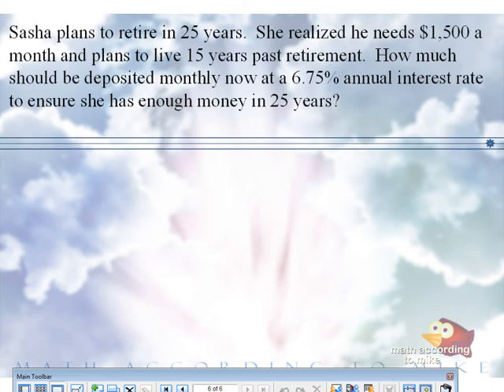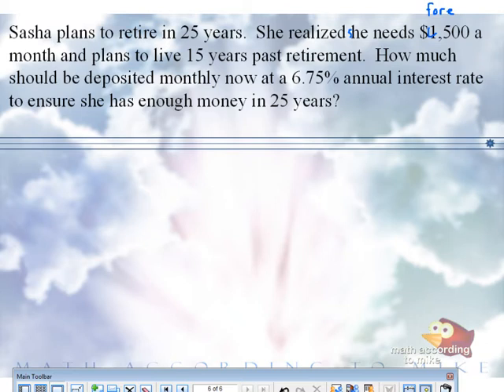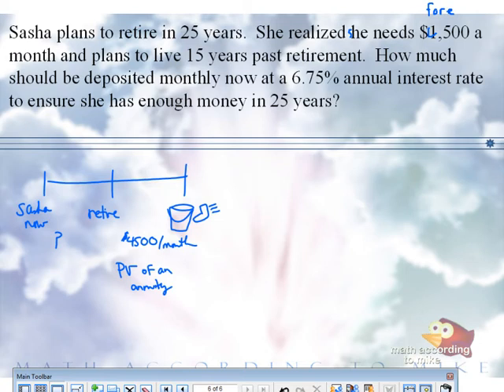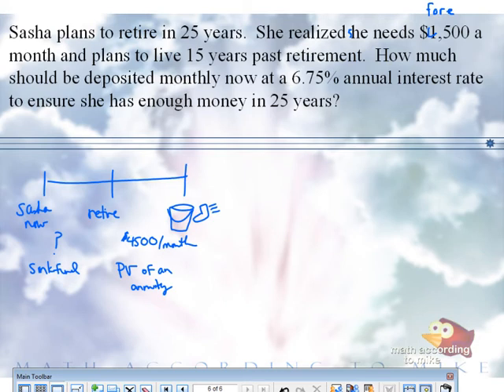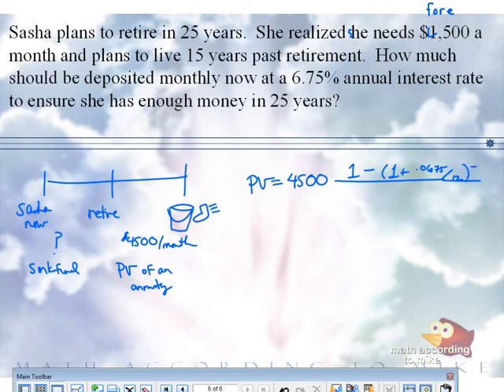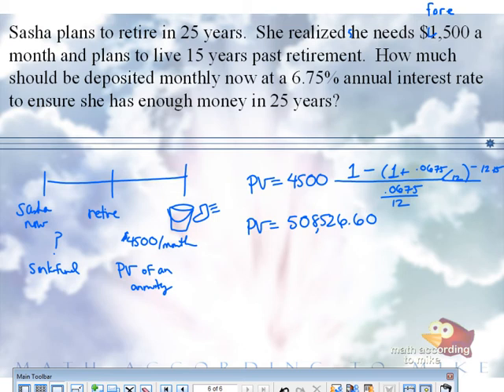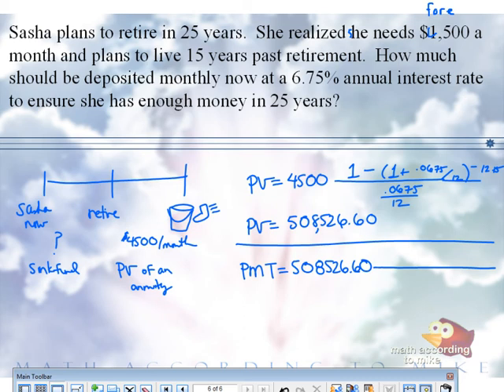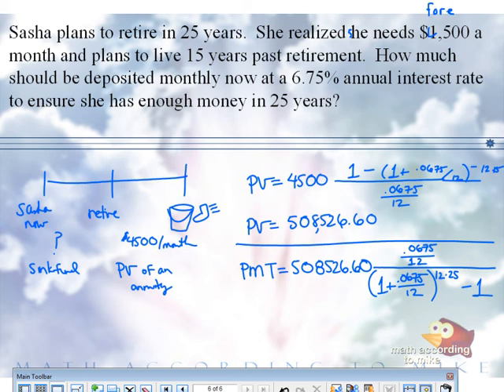5_3 Retirement Problem Part 2